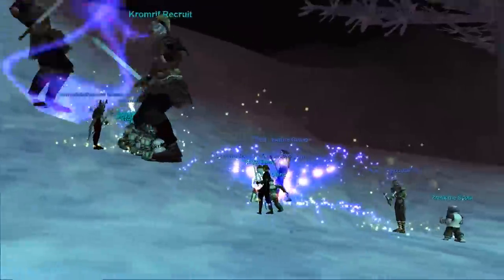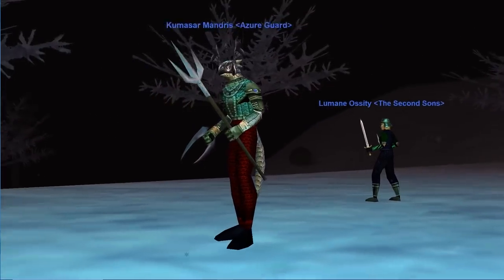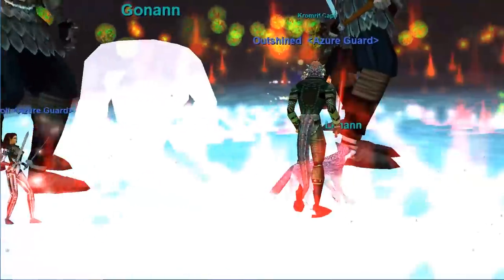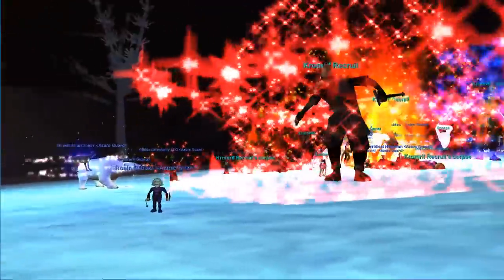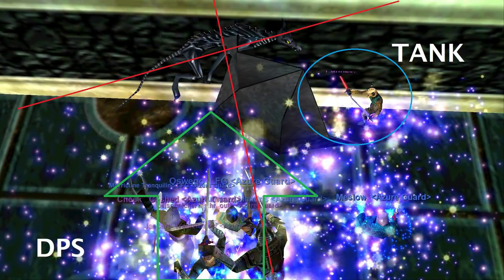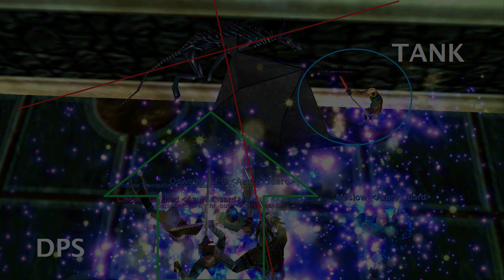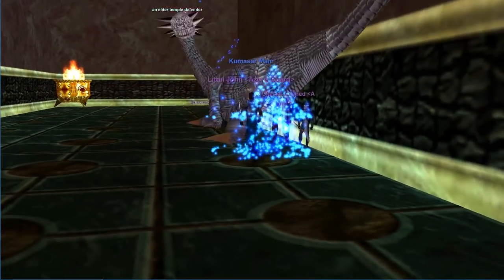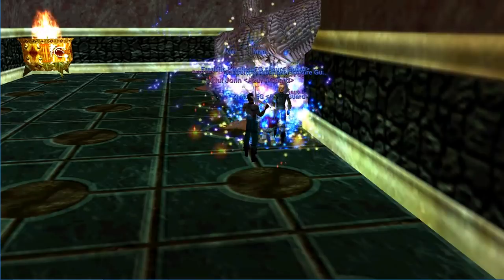Azure Guard Warrior Guide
First video in a series of videos aimed at helping players understand some of the core concepts of each class. Starting off with the warrior, this guide gives a very basic overview of the class and talks about some key concepts to be familiar with. Please leave some feedback on what you'd like to see out of future videos in this series!